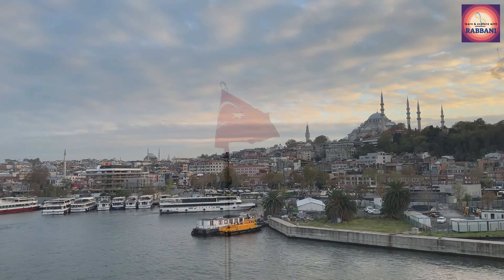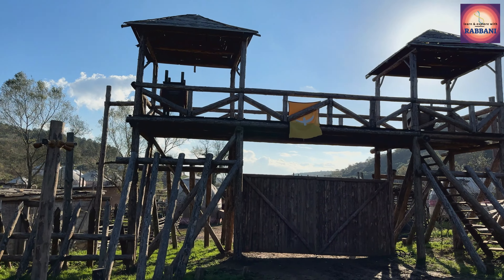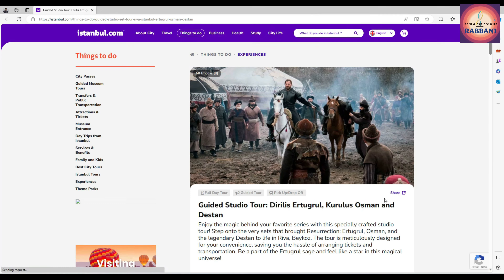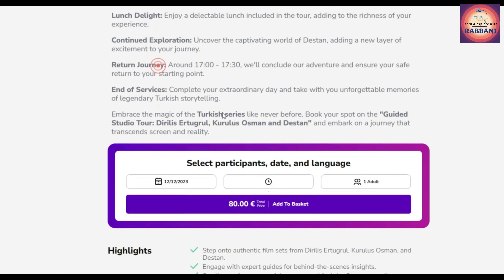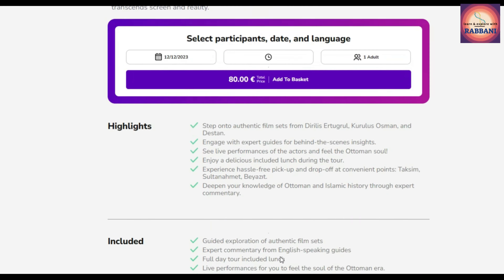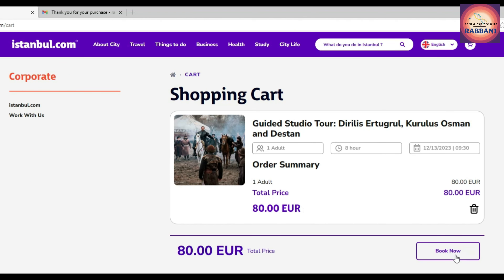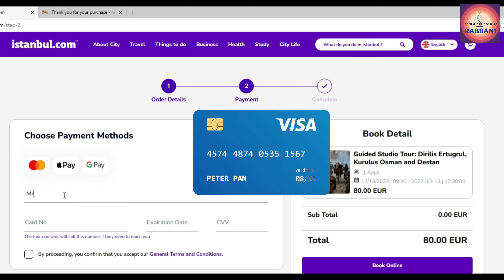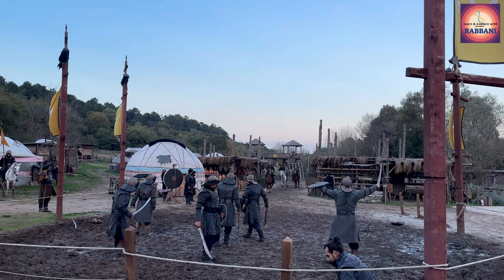How to go Kurulus Osman Shooting Set | Dirilis Ertugrul | How to Book Online?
Dirilis Ertugrul and Kurulus Osman are the two most famous historic Turkish drama series across the world. The shooting set of these series are now a popular tourist sport in Turkey. Bozdag film welcomes tourist to explore their set. In this video, I tried to show HOW TO BOOK ONLINE to visit the shooting set. Remenber, you can not visit the set without pre-booking. So make sure to book online before visiting the fantastic place in Turkey.

Note that its not a sponsored video, I just made it based on my experience and to save time of my subscribers/viewers. Feel free to book through any agency.

I have another videos in my channel in details about the shooting set both in English and Bengali. You can have a look before visiting the exciting place. Thanks Bozdag film authority.

English Video link:
Dirilis Ertugrul and Kurulus Osman Shooting Set | English | Turkish Drama Series